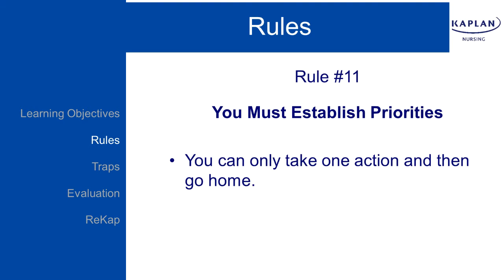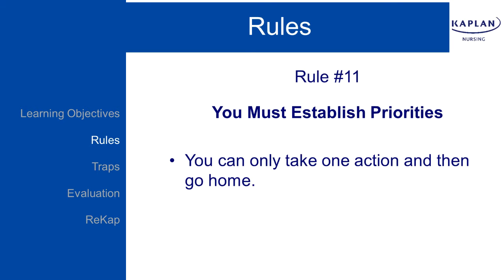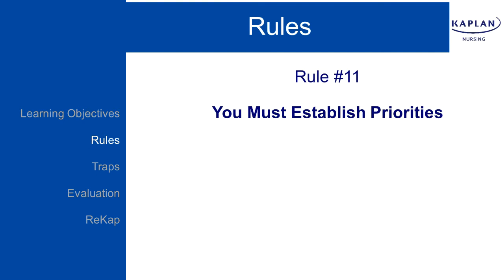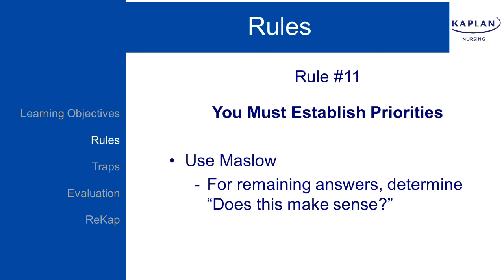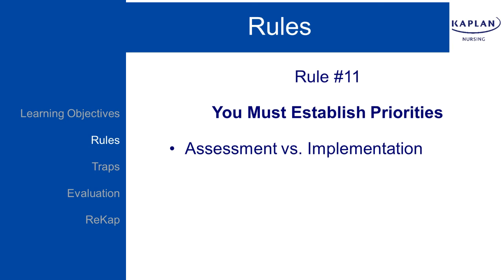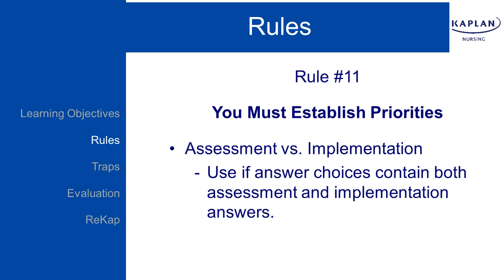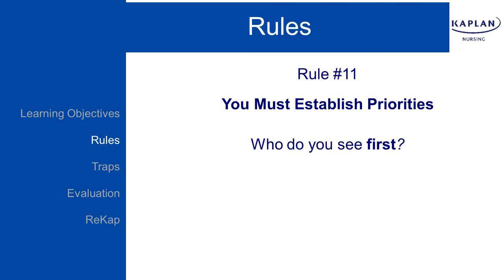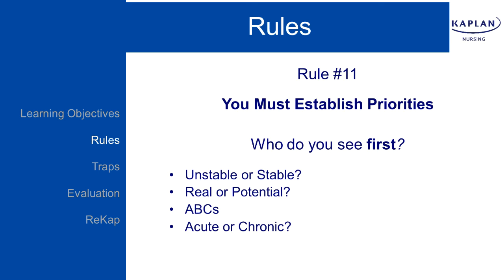NCLEX Prep: Rules of the NCLEX #11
After you learn the rules of NCLEX prep, check out Kaplan's NCLEX-RN review courses. All courses include 2,100 realistic test questions and rationales designed to teach you how to pass the NCLEX. Excel in nursing school and become the next leader in the field.